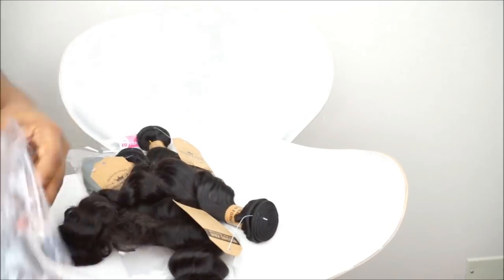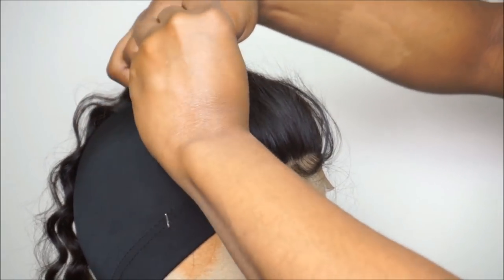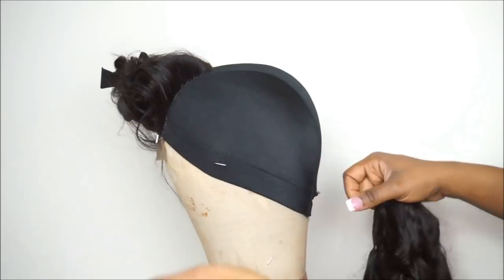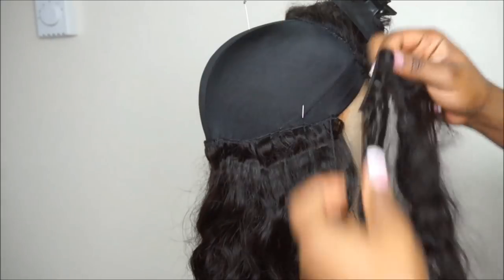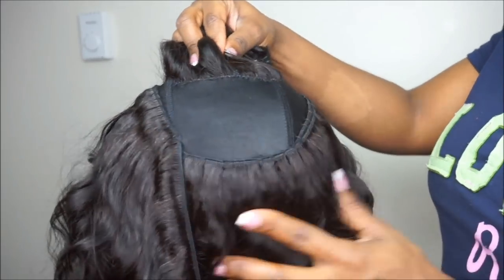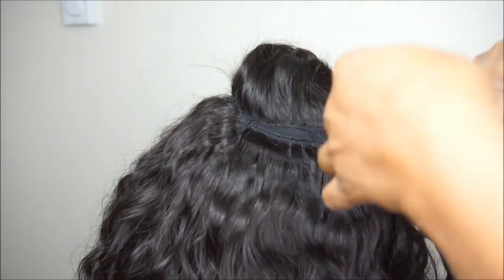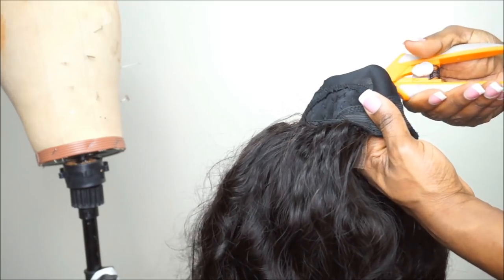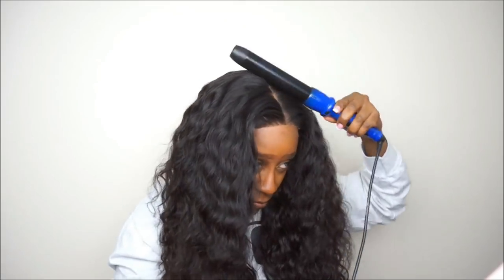HOW TO MAKE A LACE CLOSURE WIG IN 1 HOUR + NO LEAVE OUT | START TO FINISH TUTORIAL | FT WIGGINS HAIR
Hey Luvs!! It's Shay Amour here and today's video I thought I would do a video showing how to make a full lace closure wig in 1 hour. This is my start to finish tutorial on how I make a lace closure wig with no leave out. I did make my lace closure wig by sewing the wefts this time not doing the hot glue gun method.

Hey Amour Gang!!

Wiggins Hair

HAIR SPECS:
Loose Deep Wave
18/20/22 + 18" Lace Closure

3/4 bundles with frontal/closure: (7 Styles for you to choose!)

★up to off 30%, extra $5 off $139, extra $10 off $269 and extra $15 off $359

I N S T A G R A M ♡ @iam_shayamour
T  W  I  T  T  E  R | @iam_shayamour

★☆★ I AM NOW SELLING WIGS & 100% VIRGIN HAIR ★☆★

O  R  D  E  R   V  I  R  G  I  N   H  A  I  R

♡ If you are interested in ordering 100% virgin hair, please visit my

M  U  S  I  C
Title: Hard Drop